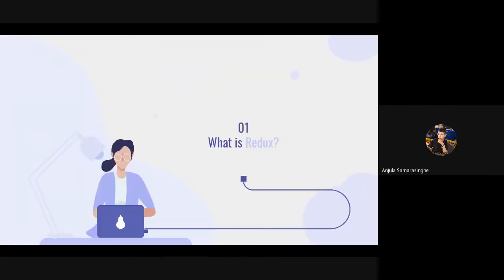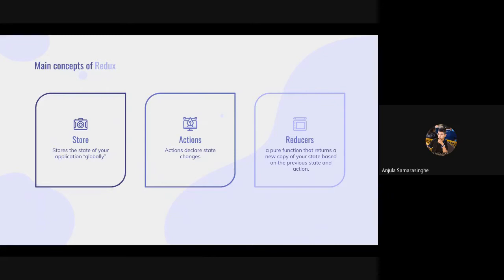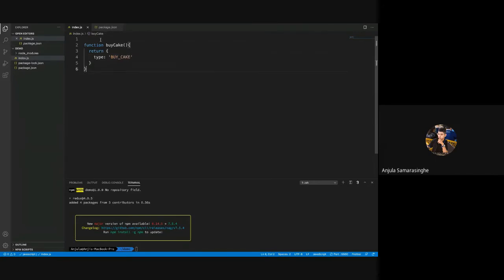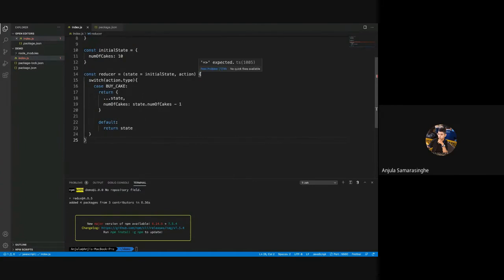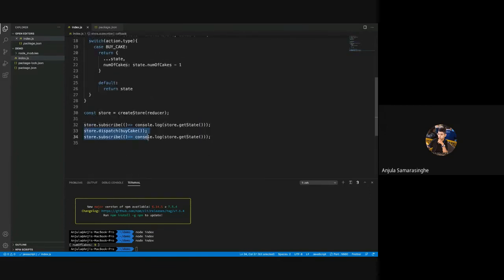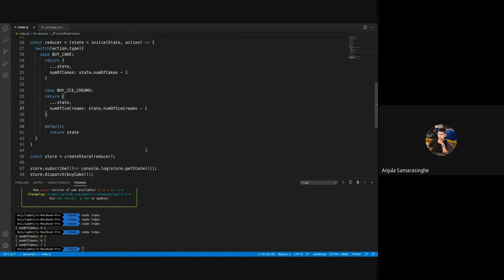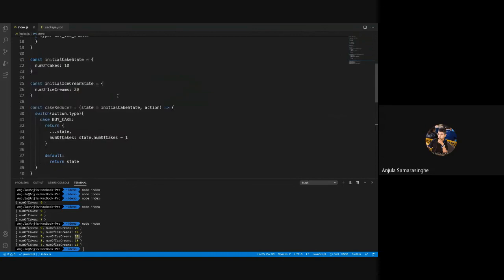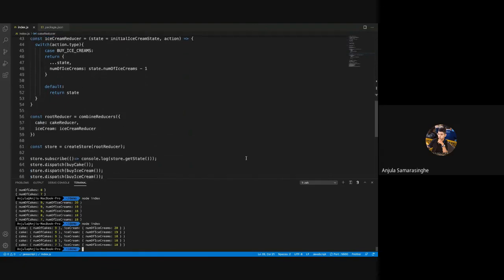Introduction to Redux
This is the first session we had (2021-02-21) and my session.
To watch the other videos please visit the official SEF youtube channel.